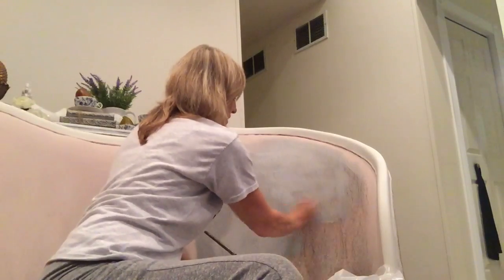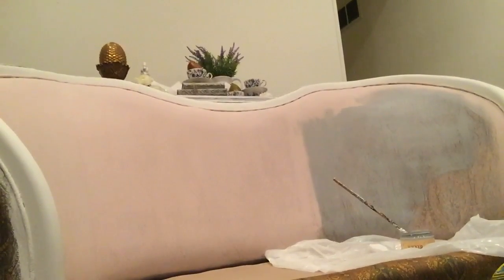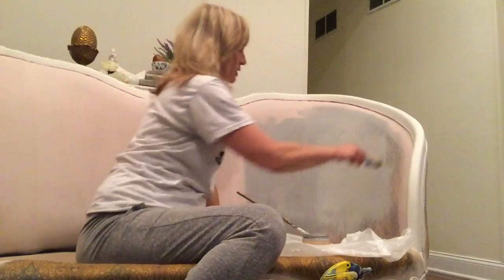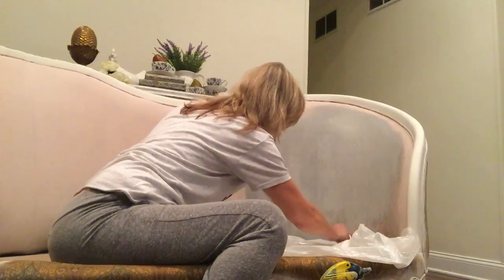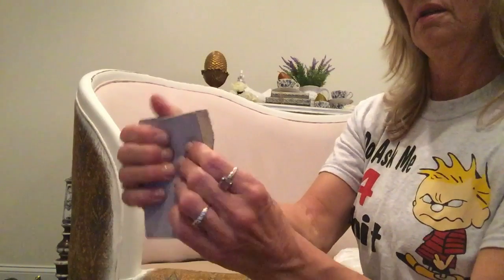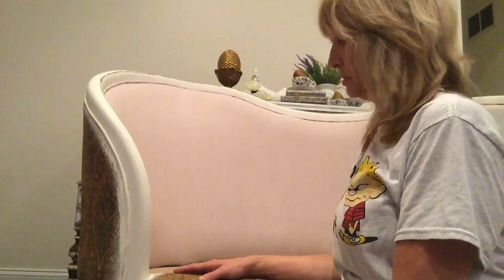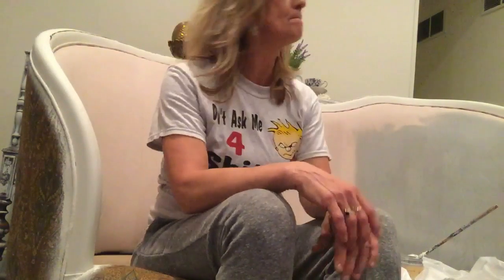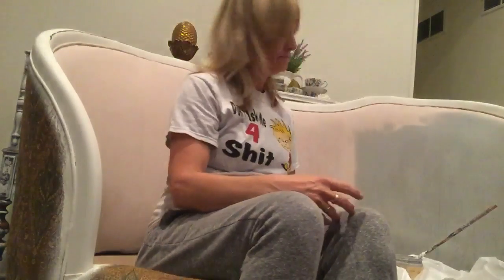How to chalk paint a sofa